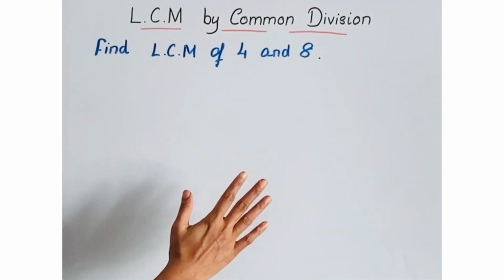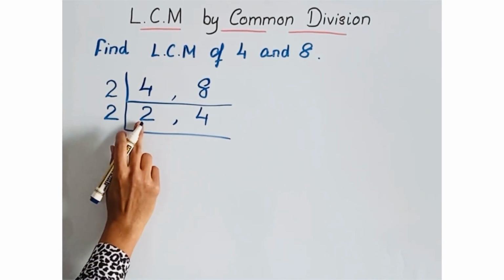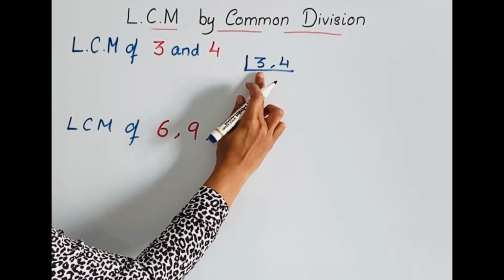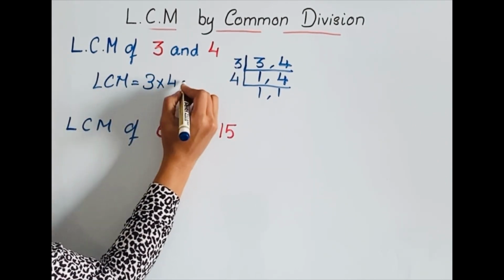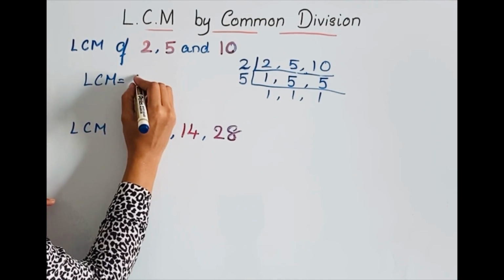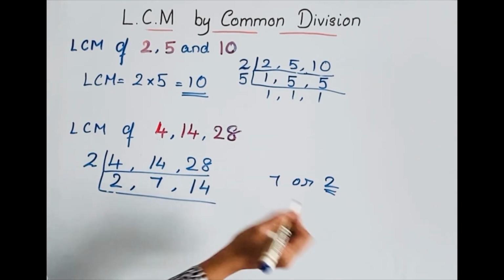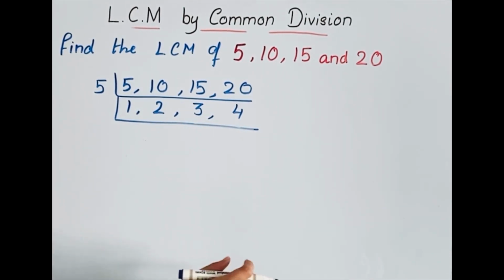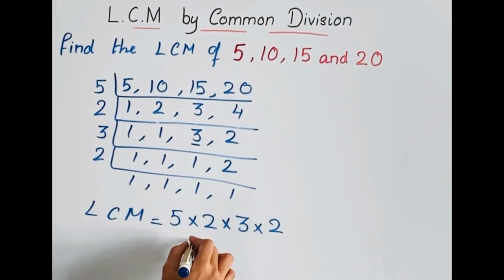L.C.M by Common Division Method